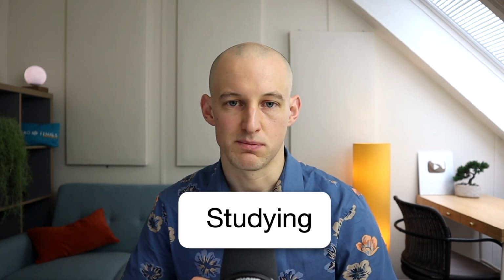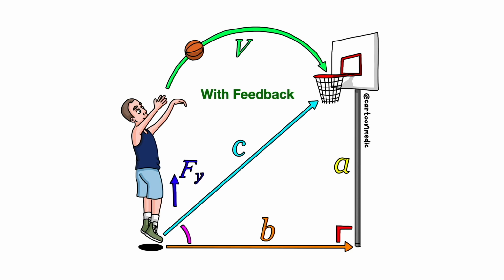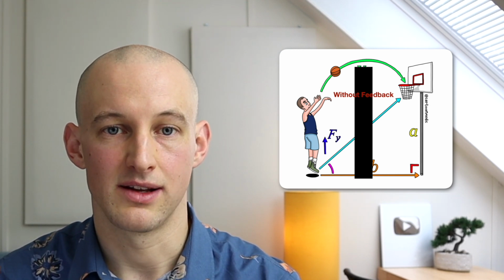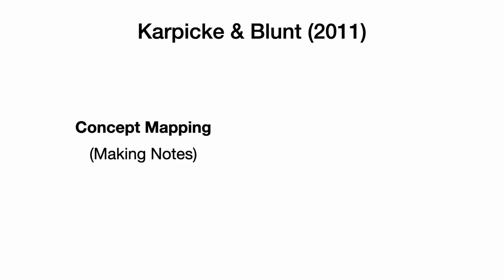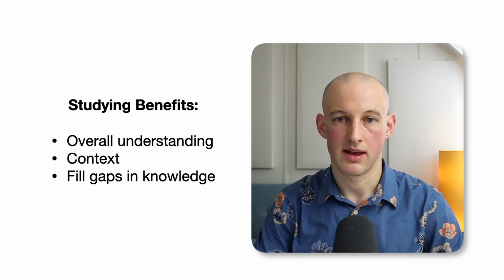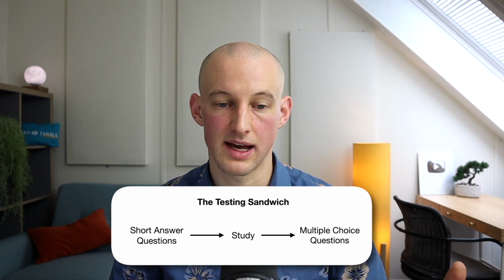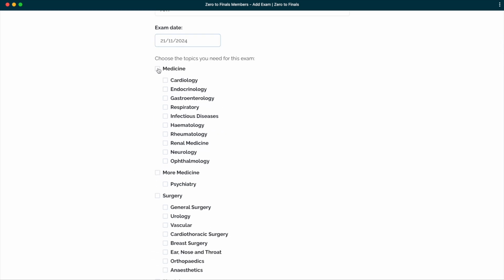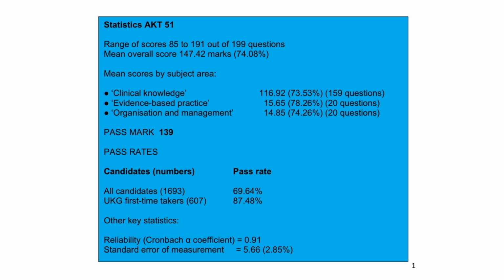Applied Knowledge Test (AKT) Tips For Success (GP Exam)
This video contains my 6 top tips for success in the Applied Knowledge Test (AKT) for the MRCGP (UK).